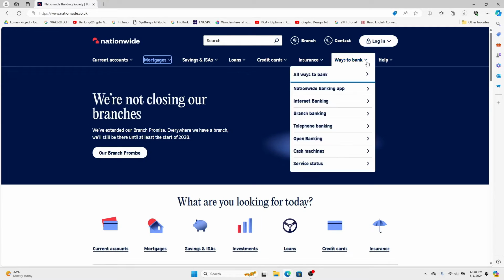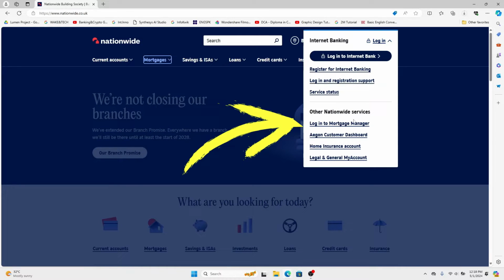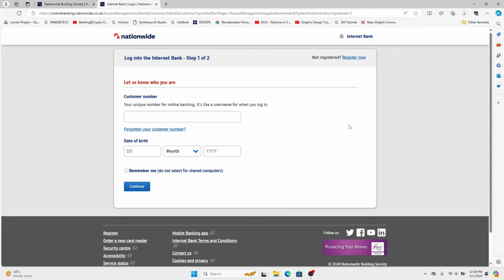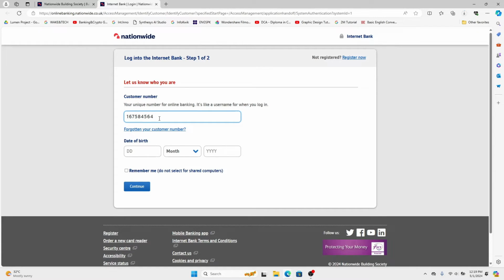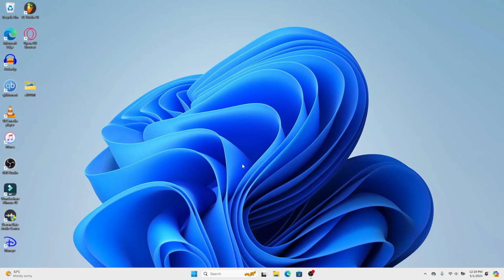Login NationWide Mortgage: How to Login to Your Account on NationWide Mortgage? 2024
Are you ready to take control of your mortgage journey with National Mortgage? In this tutorial, we'll guide you through the straightforward process of logging into your National Mortgage account. Whether you're a first-time homebuyer or a seasoned homeowner, accessing your account is essential for staying on top of your mortgage details.